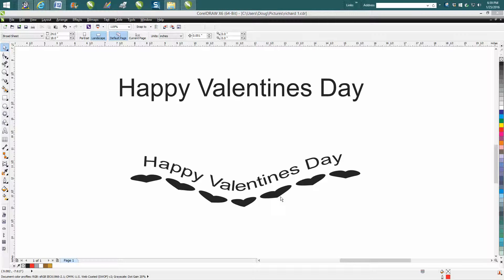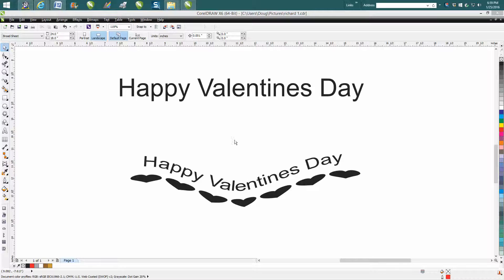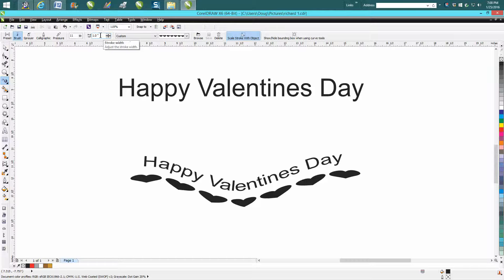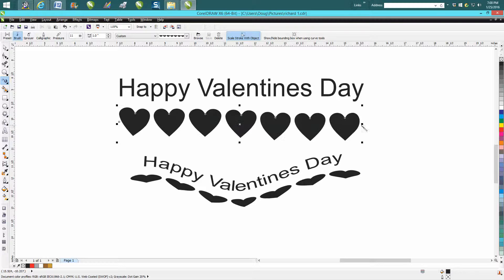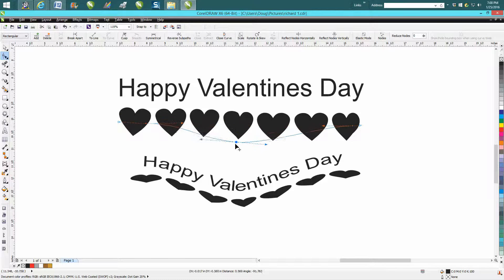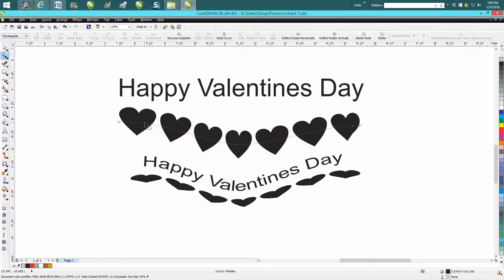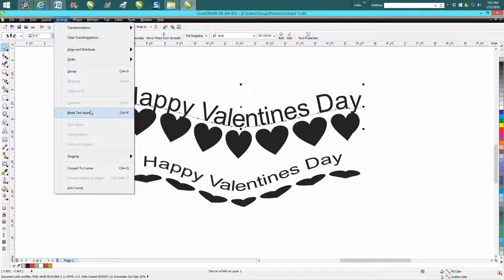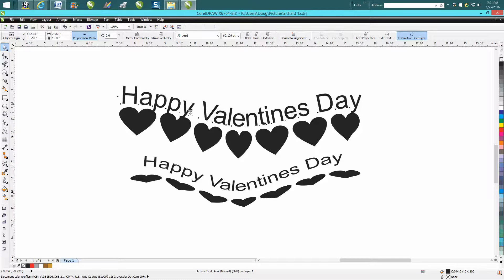Corel Draw Tips & Tricks playing with the Artistic Media Tool #2